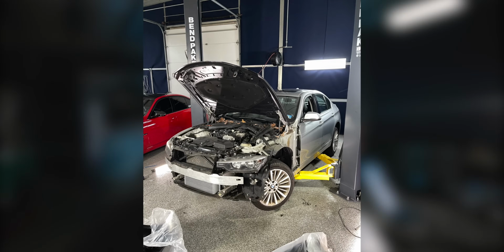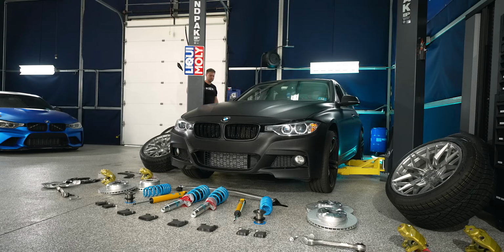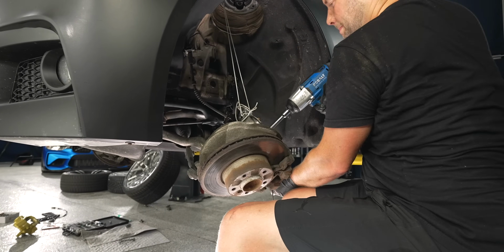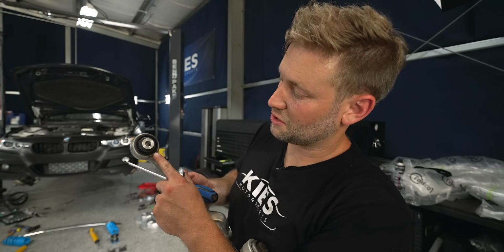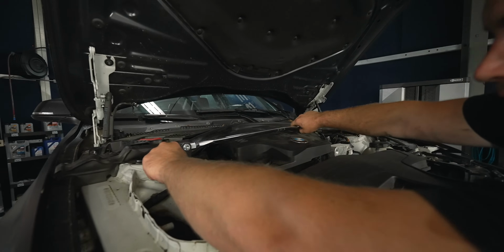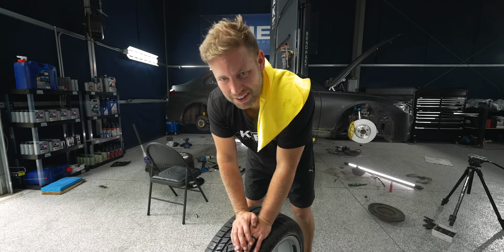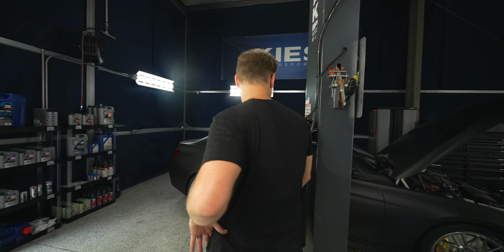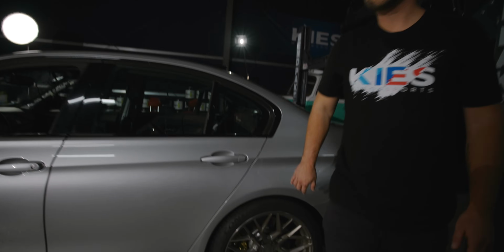💵 $10K in mods for my $1,800 BMW F30 328i | Ep. #4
- CHAPTERS -
00:00 - What happened so far!
01:42 - Removing suspension
07:04 - WIN THIS BMW!!!
07:31 - Installing brakes, suspension, & wheels
12:01 - The end result 👌

Links to the PRODUCTS we installed today:
(Variant Wheels) -

Links to the TOOLS we used today:
(Wera Tools) -

In today's video, we add $10,000 in mods to my BMW F30 328i in wheels, tires, suspension, and brakes to make this the ultimate BMW F30 328i!

Kies Motorsports is an Authorized Dealer of: Wera Tools, ProTuningFreaks BootMod3, dÄHLer, Mosselman, Mishimoto, Apex, Remus, BimmerTech, AWE Tuning, Evolution Racewerks, CSF, Pure Turbos, Kratos Turbos, FTP, Variant Wheels, Fuel-it, Studio RSR Roll Cages, MST Performance, Burger Motorsports, VRSF, Bilstein, H&R, Injen, Borla, Dinan, GoFastBits, Depo, VMR Wheels, BBS, Sparco, Snow Performance, Nitrous Express, AFE, Akrapovic, Eibach, Hawk, Fifteen52, Koni, KW, Seibon, Stop Tech, Vorsteiner, Wagner Tuning, Wilwood, and many more incredible brands!